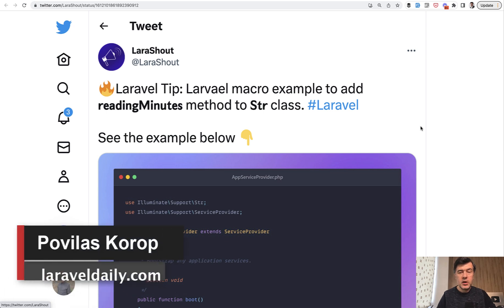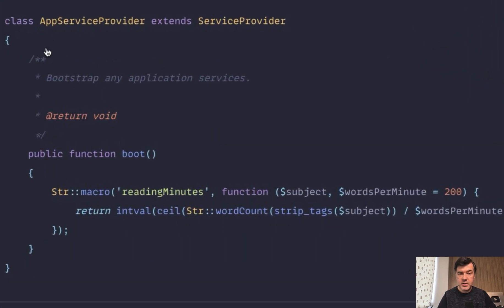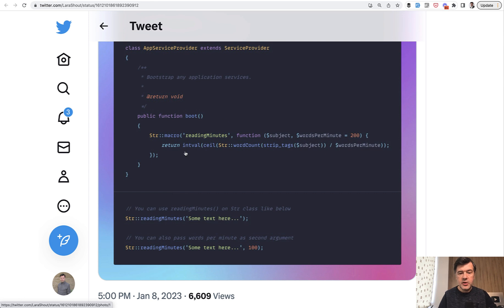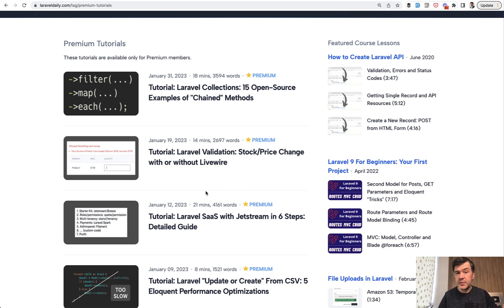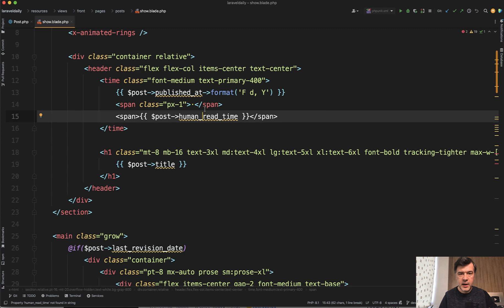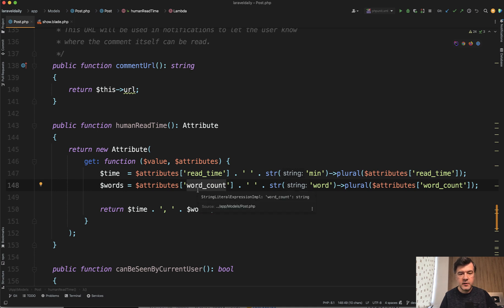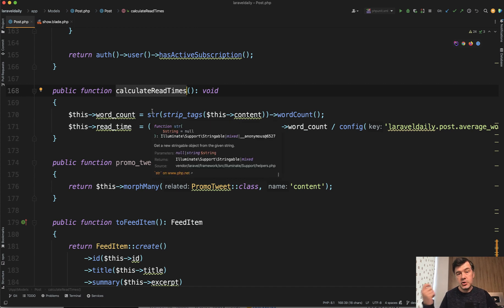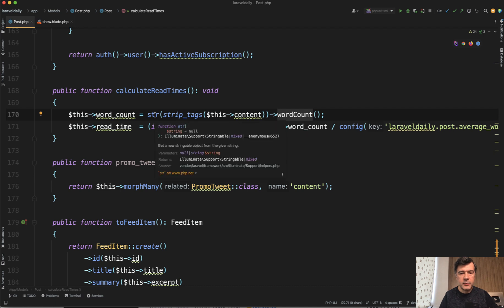Laravel Str Macro For Calculate Reading Time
A few examples of Str macro and Eloquent Attributes.